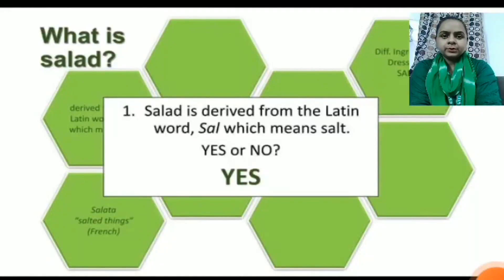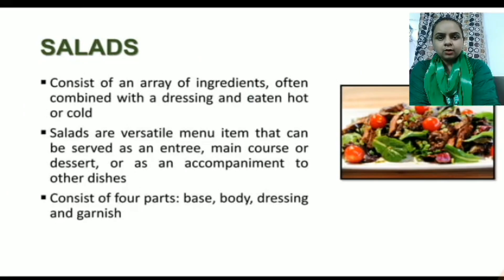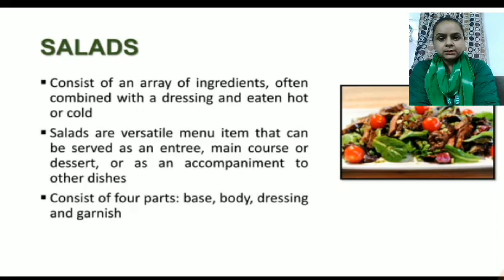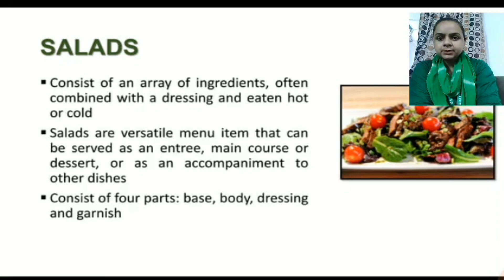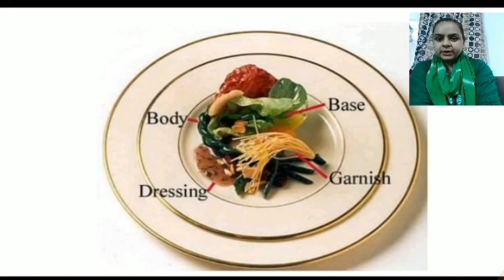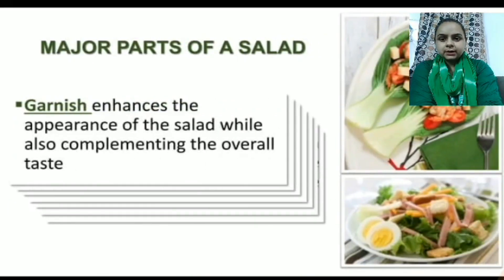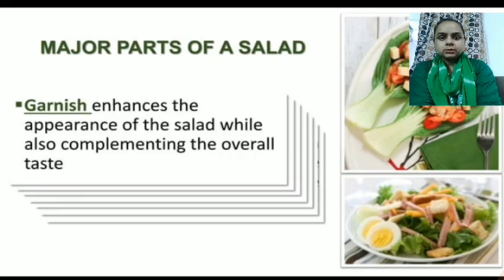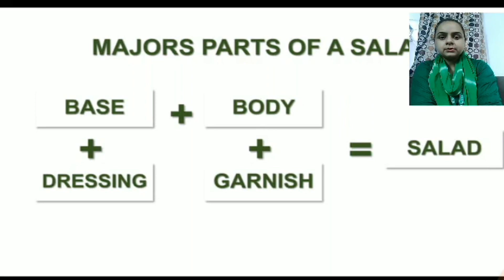Salads, By- Ms. Rupinder Kaur